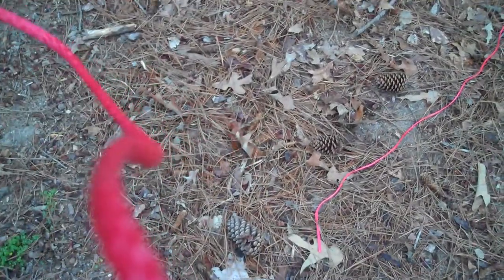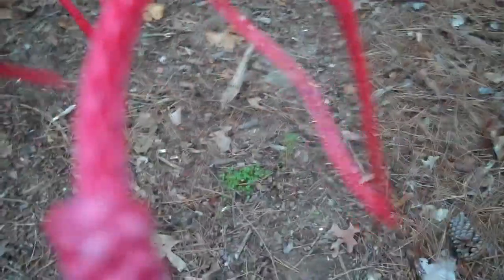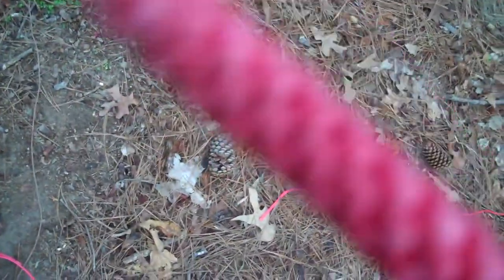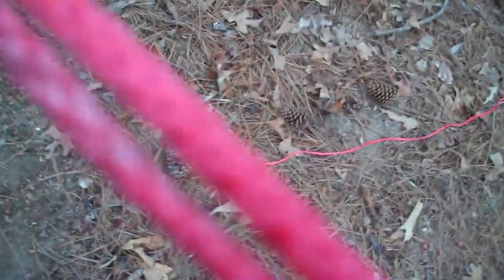Whoopie Whoopie Slings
As the hammock camping adventure continues I decided to make the ultra adjustable whoopie slings for my hammock.  I started with 50 feet of 7/64" AmSteel Blue... in Red.  With the 50 feet of AmSteel Blue I made three whoopie slings.  This very thin hollow core braided rope can support 1600 lbs.  I, as of yet, am not an ultralight hiker but the size, weight, and strength of this rope is amazing.  The two USFRAME videos below explain, in great and better detail, how I made the slings and the YouTube link to Shug Emery's channel is very informational on hammocking in general.

If you have any interest in hammocks or are tired of suffering on the ground camping do investigate the hammockforums.net  The wealth of knowledge there is amazing.  The hammock forum people are top notch and I am very glad to have stumbled across their site.